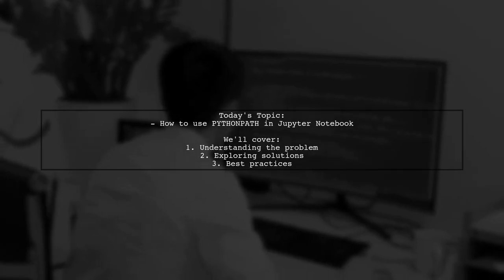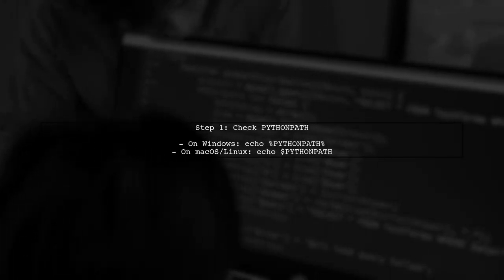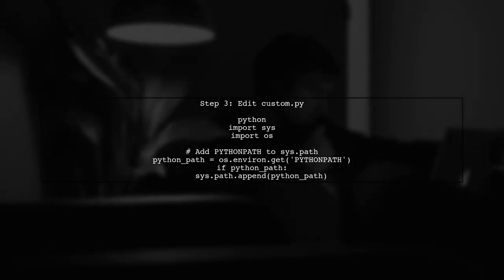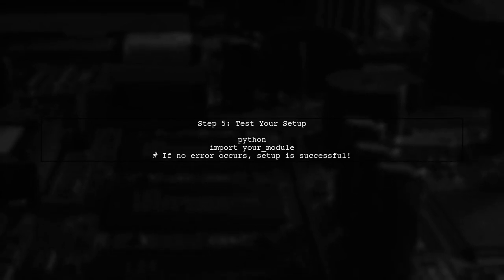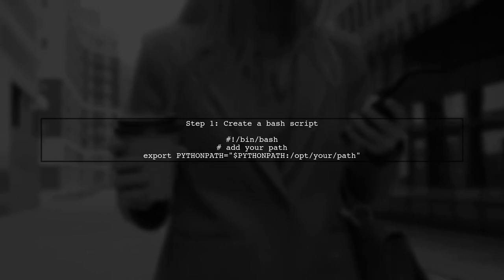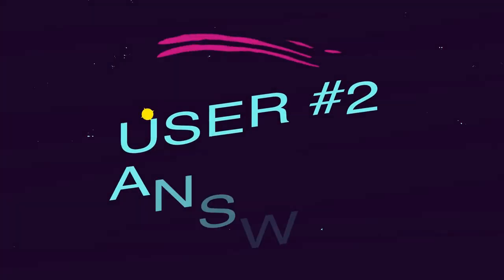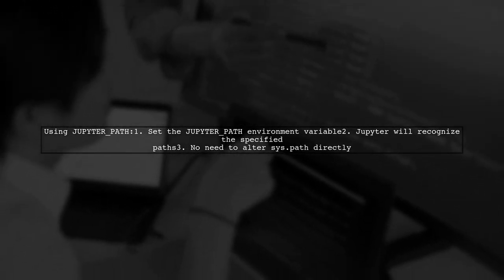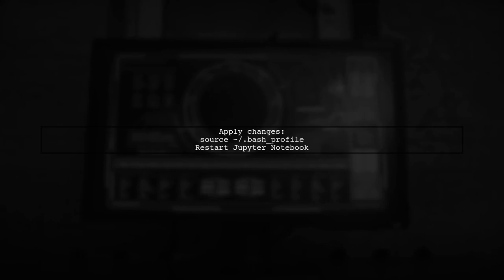How to Set PYTHONPATH in Jupyter Notebook Without Modifying sys.path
In this video, we’ll explore a crucial aspect of working with Jupyter Notebooks: setting the PYTHONPATH environment variable. Many users encounter challenges when trying to import custom modules or packages without altering the sys.path directly. Join us as we demonstrate a simple and effective method to configure PYTHONPATH, allowing for a more organized and efficient coding experience in your Jupyter environment. Whether you're a beginner or an experienced developer, this guide will help streamline your workflow and enhance your productivity.

Today's Topic: How to Set PYTHONPATH in Jupyter Notebook Without Modifying sys.path

Related to